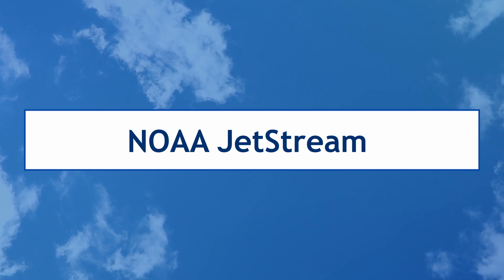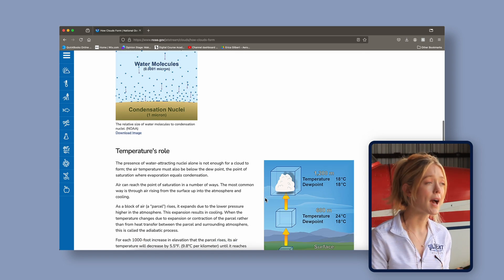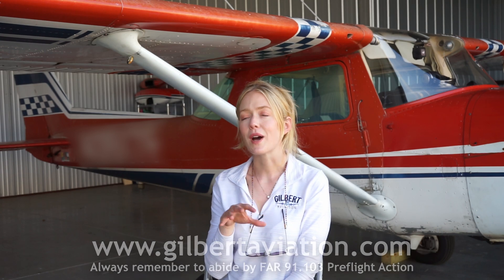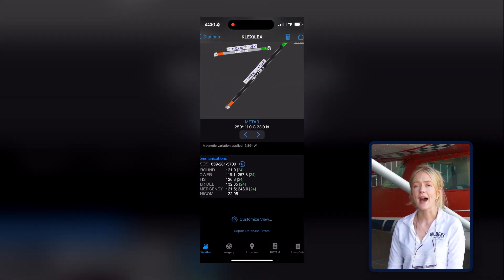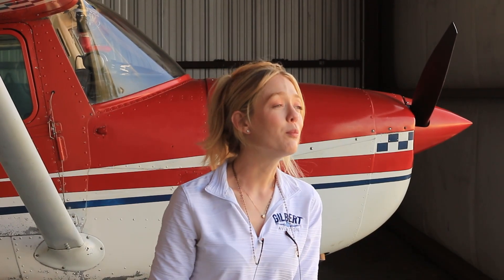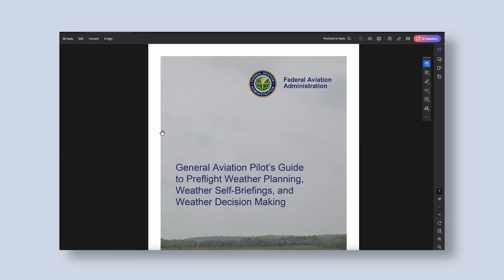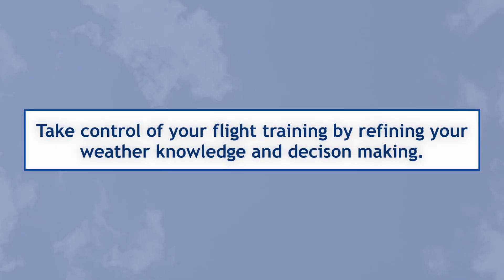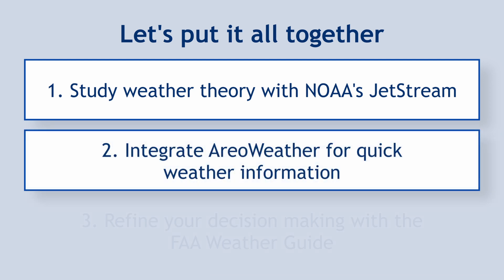Aviation Weather Resources You've Never Heard Of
Today, we’re diving into three incredible weather resources that will empower you to make better, safer weather decisions. From JetStream weather classes to downloadable Apps, these are several less-discussed tools for aviation that will help you become the pilot you’ve always wanted to be. These hidden gems are aviation tools I personally use, and I know you’ll benefit from them as much as I have! Remember - the more you understand weather theory, the better equipped you'll be to interpret the conditions you see in your briefings.

00:00 Intro
00:59 NOAA’s JetSteam
02:33 AeroWeather
03:40 AeroSafe Weather Brief Checklist
04:10 FAA General Aviation Guide for Weather
05:50 Recap of Tools
06:03 Outro